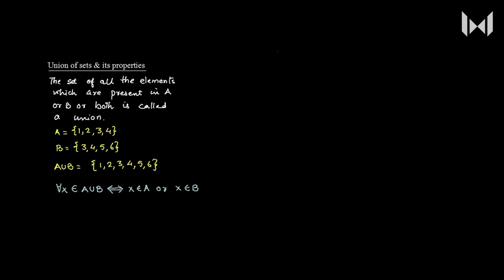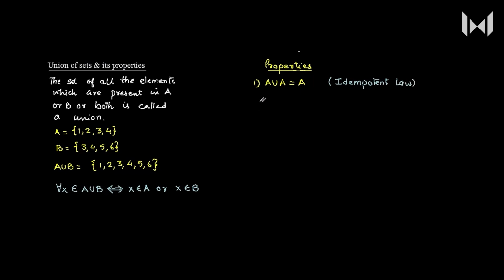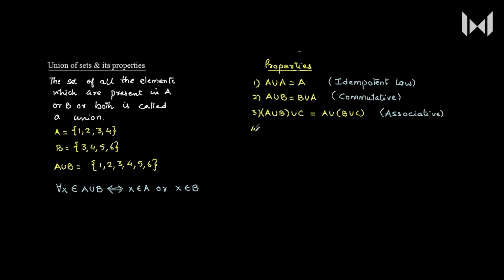MathX Tutorials - Union of sets | Set Theory | Class 11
Dive into our Class 11 math tutorial on the Union of Sets in Set Theory! This video covers the concept of union operations, demonstrating how to combine multiple sets and interpret the results. Ideal for students looking to enhance their understanding of set theory, this tutorial provides clear explanations and examples to help you excel in your studies.